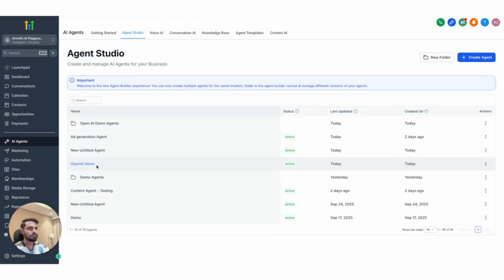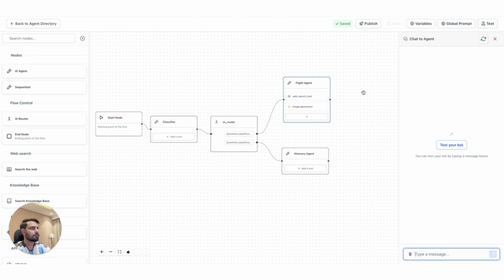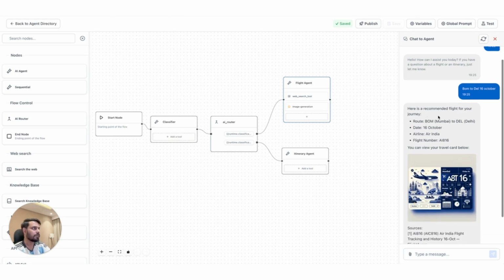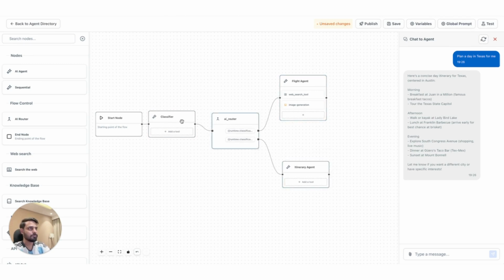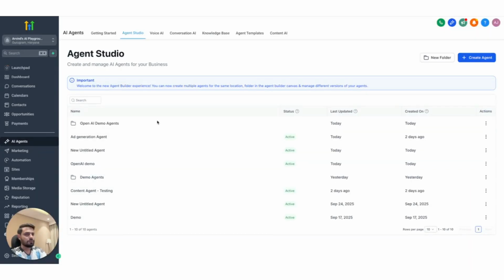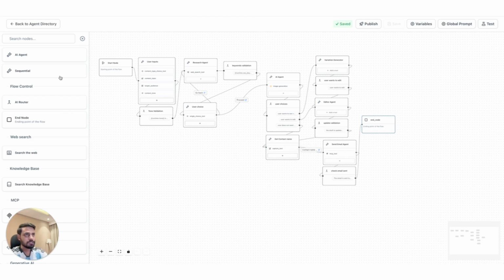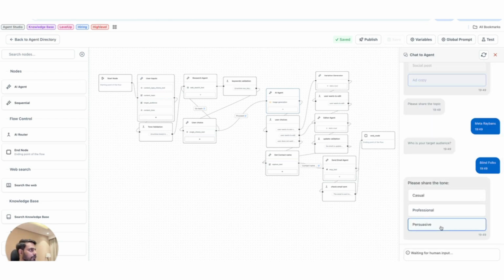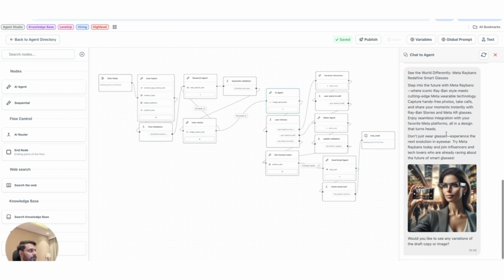Introducing Agent Studio: Build Multi-Agent Systems with Drag & Drop Simplicity | HighLevel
Meet Agent Studio — your new playground for creating powerful, multi-agent systems inside HighLevel Labs.
Design intelligent, autonomous workflows with a visual drag-and-drop interface that seamlessly connects AI and non-AI logic.
✨ What’s New:
Drag-and-Drop Nodes to visually design complex agent workflows
Router Nodes to handle dynamic flow between agents
AI Agent Node for building autonomous, reasoning agents
Sequential Node for deterministic, rule-based logic
Agent Tools for Web Search, Knowledge Base Search, MCP Client, GenAI (text/image/video/audio), and third-party APIs
Deterministic Sequential Tools to capture user info and trigger GenAI actions in sequence
🧠 Why It Matters:
Agent Studio empowers you to build, orchestrate, and automate multi-agent systems—all within a single unified platform. Whether you're building AI-driven workflows, support bots, or creative automation, this release brings true agentic intelligence to HighLevel.
🚀 Try it now in Labs!